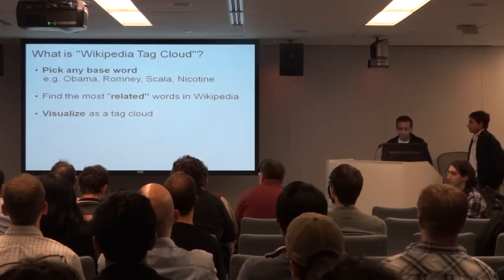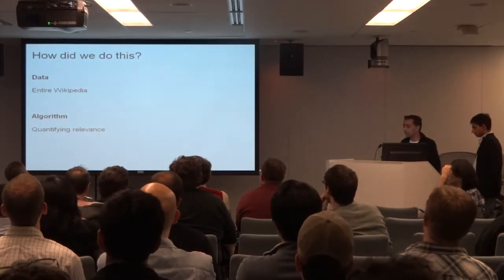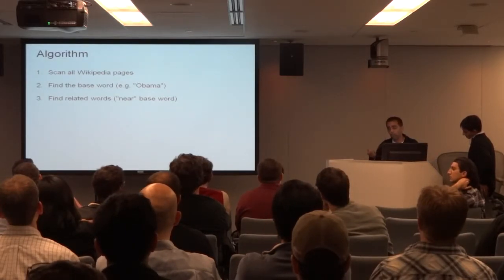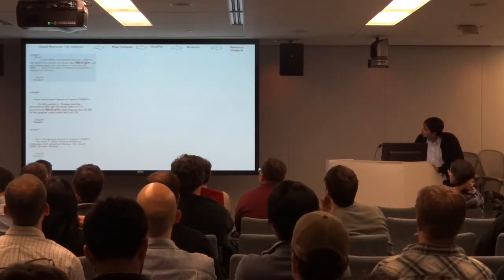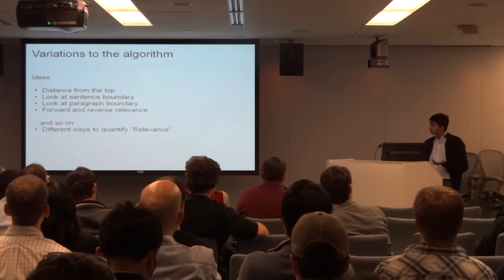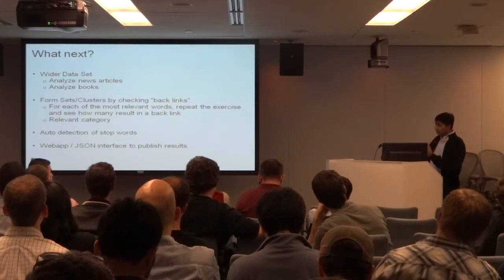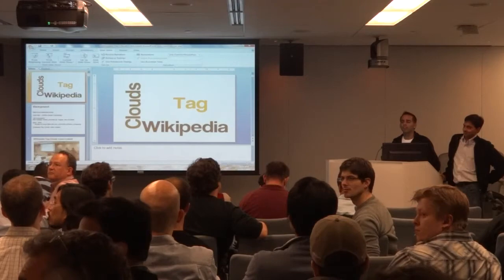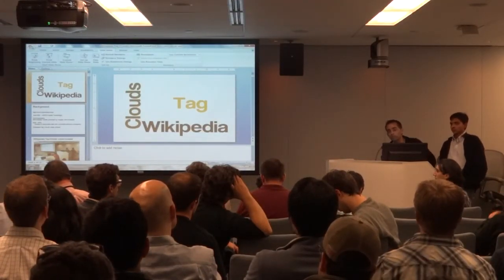Hadoop, Wikipedia Tag Clouds by Vineet Manohar and Satish Gopalakrishnan